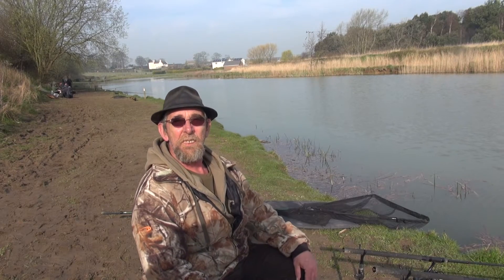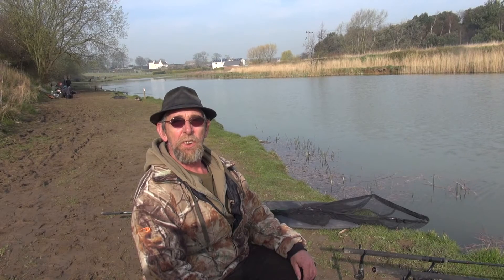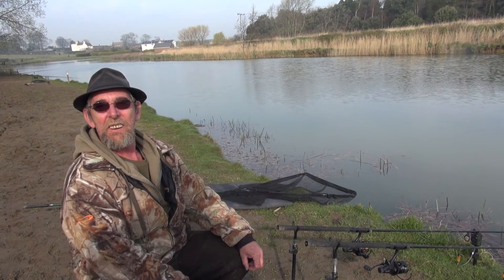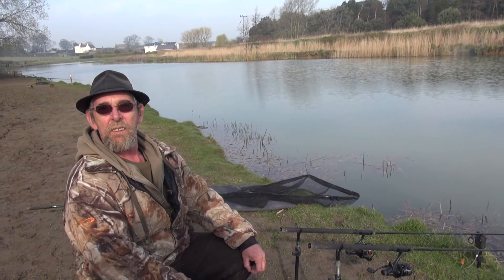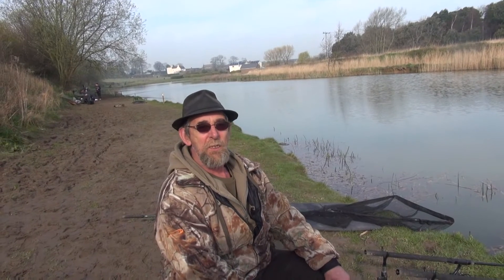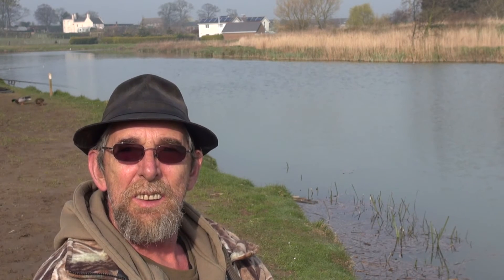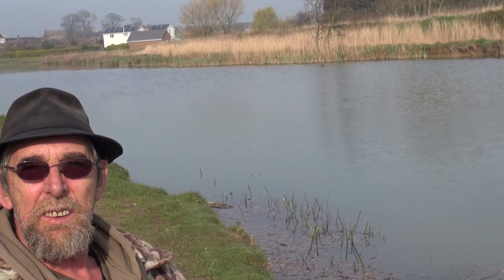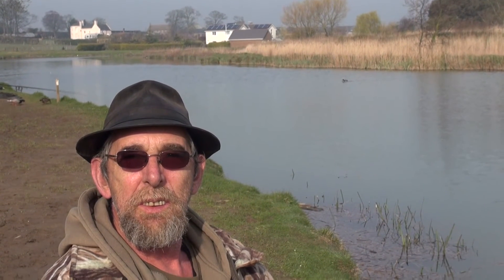COTTINGTON LAKES, DEAL, KENT, ANGLERS MAIL TACTICAL BRIEFINGS